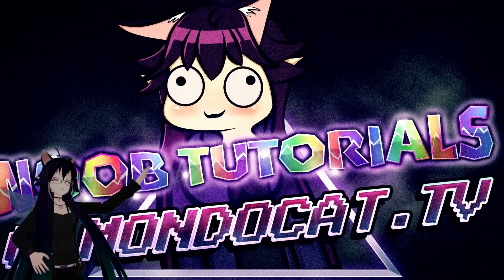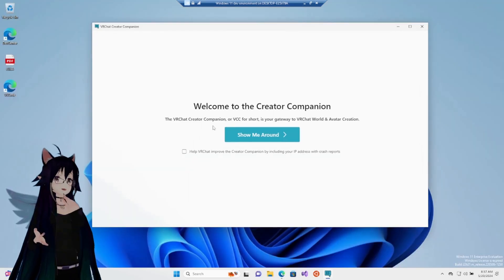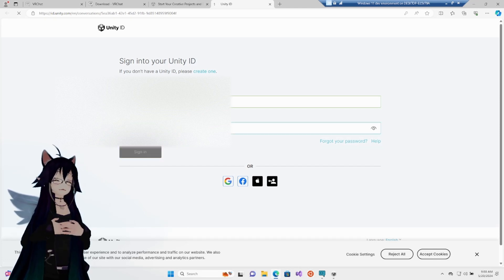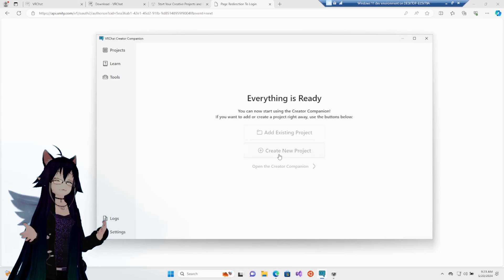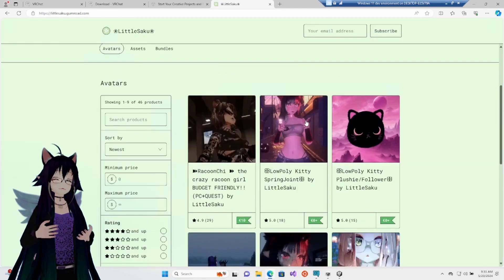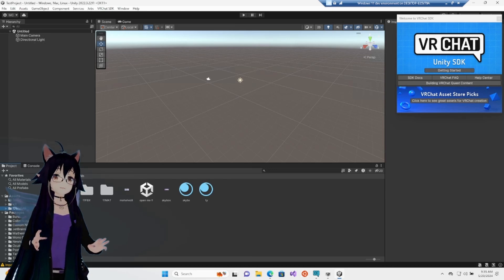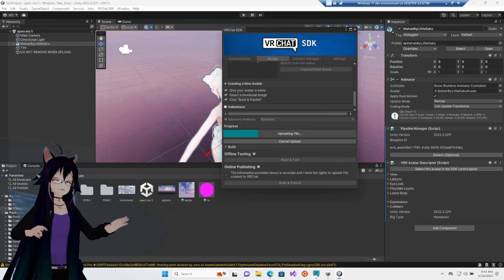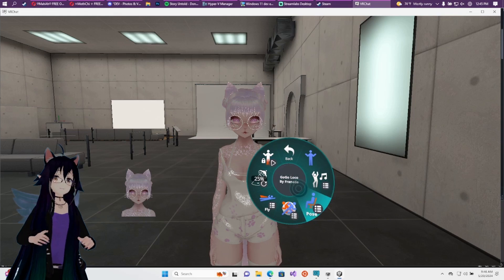♡ MondoCat.TV's - How To Upload Avatars (Unitypackage) to Unity to VRChat - Noob Tutorials 2024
💜 Intro
Hi I'm Mondo, I'm an old lady and this is a tutorial for noobs by a noob!

If you have any questions or just wanna hang or game with a bunch of mostly old and/or neurodivergent people, check out our community of wholesome yet slightly crude soon-to-be-friends :D

💜 Do you need help?
- Please see this channel in our Discord for discussion and free help!

💜 pls laike n subskrib!14352352seven#52%#^&bbq
I don't have a job, so I do nerd stuff in hopes of donations from kind strangers to put pineapples and/or pizza on my table. If you would like to throw me a tip, I will be eternally grateful! Or if you want to show support for Pineapple on pizza. ;3

💜 Timestamps
00:00 Intro
00:13 Download VrChat
00:20 Login To VrChat
00:33 Download Creator Companion
01:02 Check out Creator Companion
01:20 Download Unity Hub
01:50 Check out Unity Hub
02:15 ! DO NOT INSTALL THE DEFAULT VERSION OF UNITY THAT UNITY ASKS YOU TO INSTALL !
02:36 Check out which verison of Unity you actually need from the Creator Companion
02:53 Install correct version of Unity
03:16 Create New Project in Creator Companion
04:02 Download a UnityPackage (See Comments for 50 FREE & legal avatars!)
04:55 Import the UnityPackage into Unity
05:02 Click the ♡MaHah folder on the lower left (Kind of inside Mondo's wing)
05:09 Open the "Open Me" file in the file explorer
05:15 Click ♡MaHah in the top left of the heirarchy
05:19 Click "Detach Blueprint" on the right side (Or VRchat will try to upload to someone else's account!)
05:26 Click "VRChat SDK" at the top of Unity
05:27 Click "Control Panel"
05:39 Click "Builder" tab within the VRChat SDK Control Panel
05:45 Give your avatar a name
05:54 Click "Capture from Scene' to generate a thumbnail
05:56 Click "Capture" to confirm thumbnail
06:00 Click "This info is accurate" checkmark
06:03 Click "Build and Publish"
06:31 Launch VRChat
06:46 Try out your new avatar!
07:19 Outro

💜 ~240 FREE and LEGAL avatars to pick from!
~240 Free Avatars from the interwebz! (Make sure to tip the avatar creators or buy paid avatars if you like their work!) Some of them may require codes from the creator's discord.

(See Comments Section as I don't have enough space here to paste them)

If you'd like to browse yourself.

💜 Did I fuck up?
If I fucked up, please politely send me a kind DM on how I can correct myself. I am autistic and sometimes do dumb shit, but I will never intend on doing bad things!

Thank you so much for helping me learn and get better :3